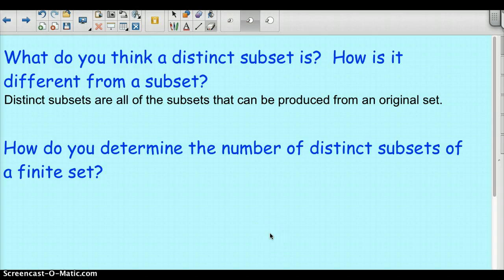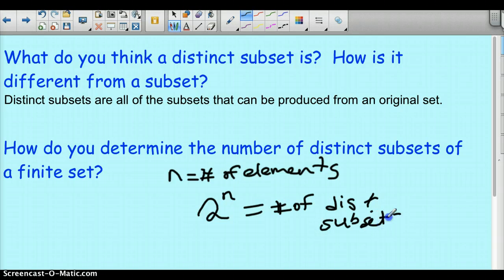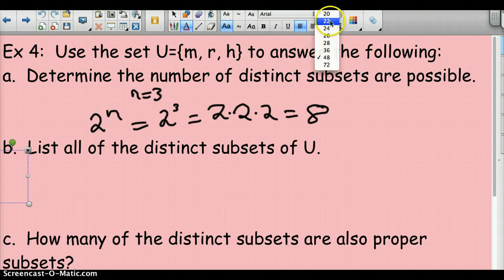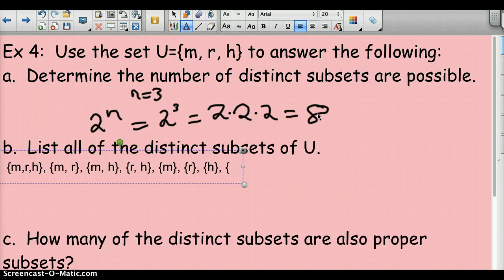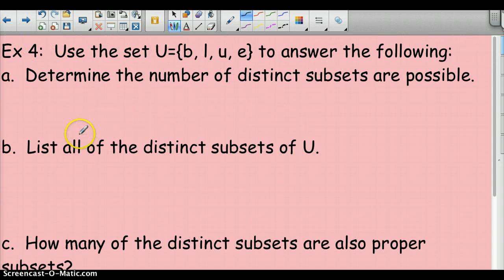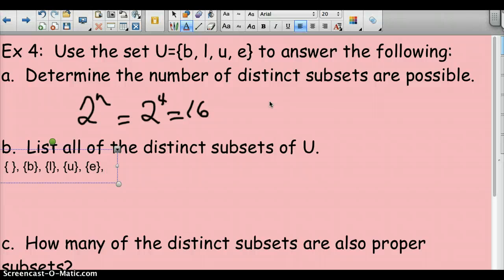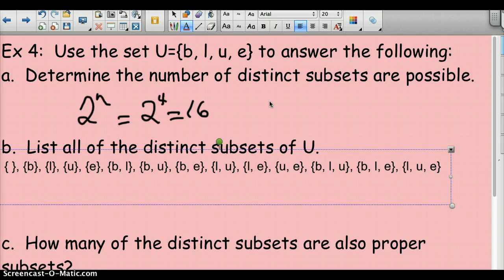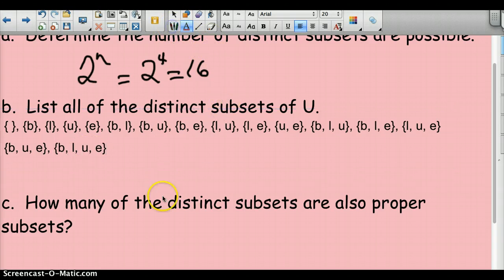2-2 (3)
Distinct Subsets